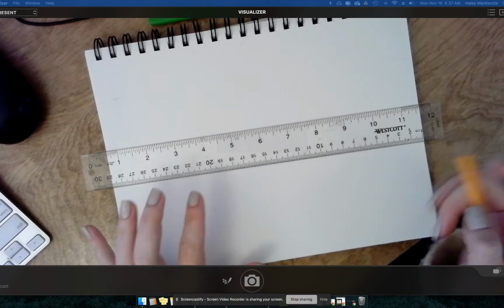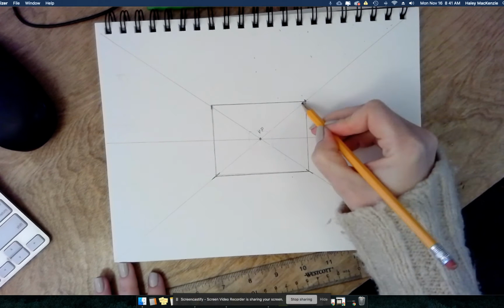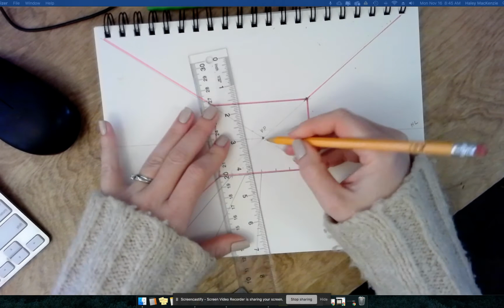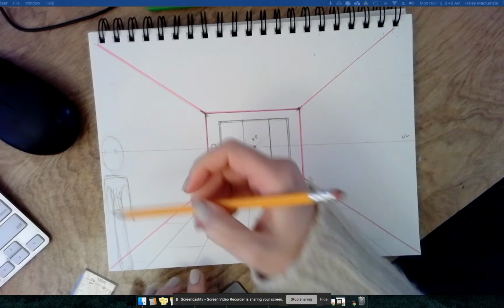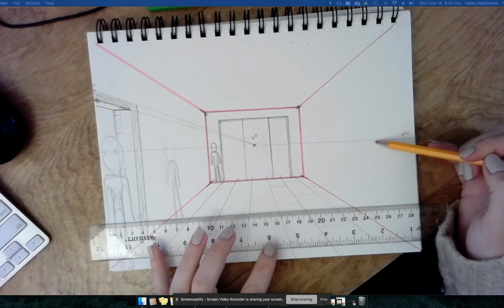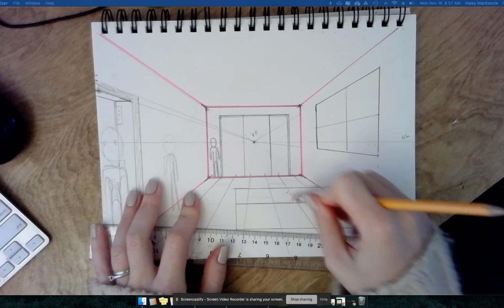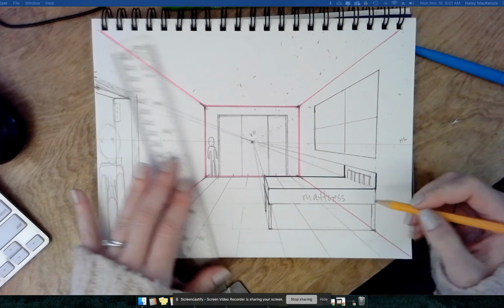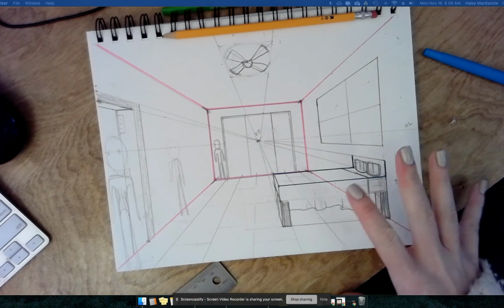Linear Perspective Demo : outline, features, & furniture